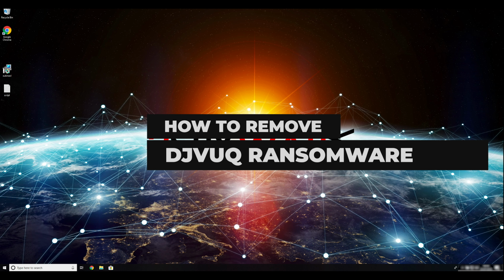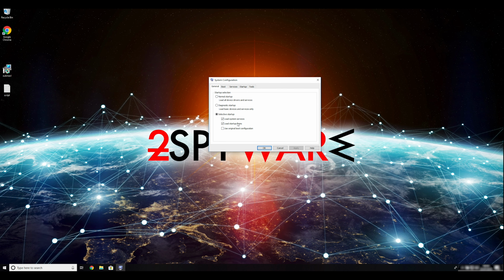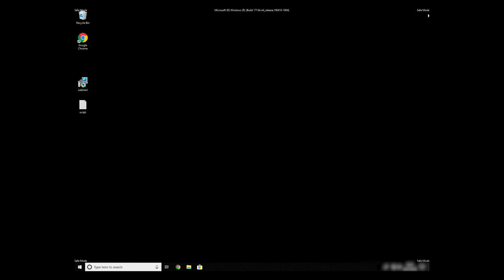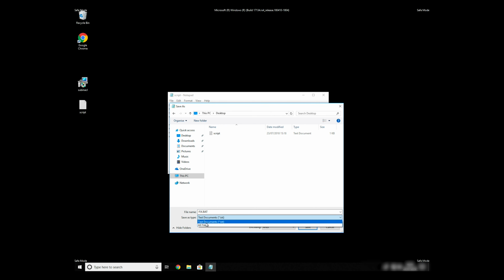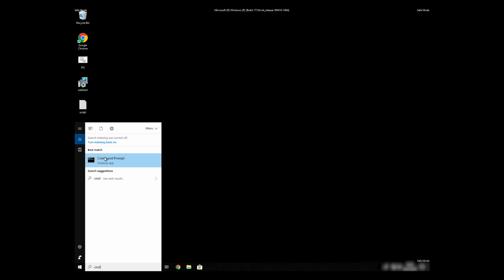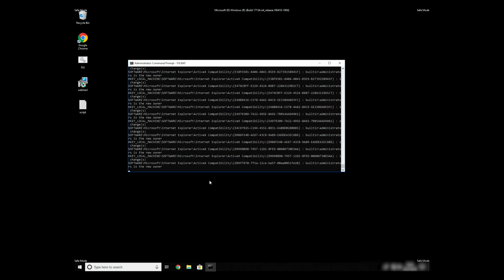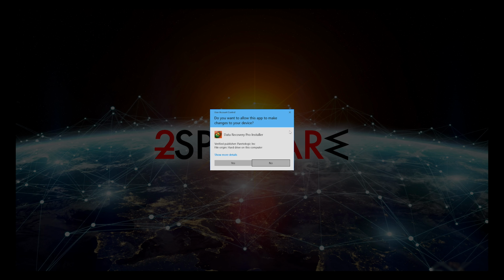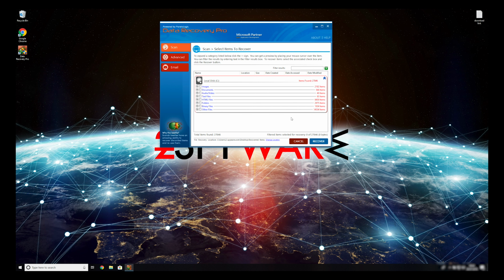How to remove Djvuq ransomware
Djvuq ransomware is a file locker and one of the recent variants of STOP virus. As soon as malware establishes on the computer, it adds .djvuq file appendix with the help of the RSA encryption algorithm and prevents victims from using their photos, videos, databases, music, and other personal data. To retrieve files, users must obtain decryptor which is stored on a remote server.

Djvuq ransomware is usually injected after users open a malicious file that is attached to a phishing email sent by hackers. Alternatively, other propagation methods, like brute-force attacks, exploit kits, fake updates, and similar might be used.

After the infiltration, malware encrypts data and drops a ransom note _openme.txt which explains victims what they should do next, namely email crooks via or emails.

Experts recommend staying away from cybercriminals who use blackmail to profit, and instead remove Djvuq ransomware from the computer with the help of this guide.

While there is no possibility to decrypt files for free, experts are continually working on decryptors and release them to the public. Also, in the above link, you will find alternative data decryption methods.